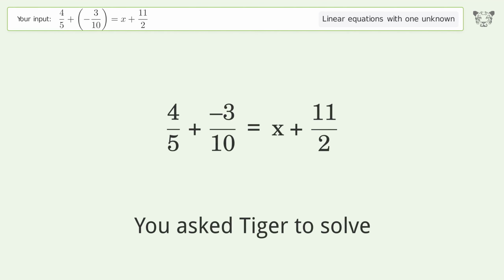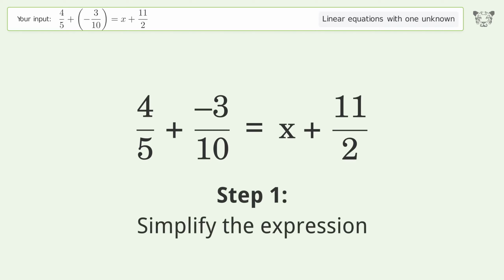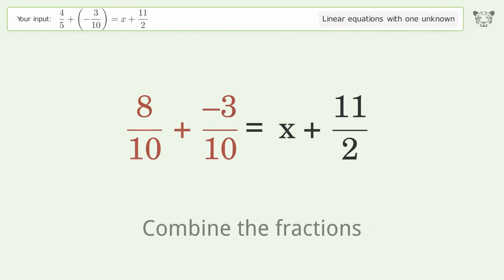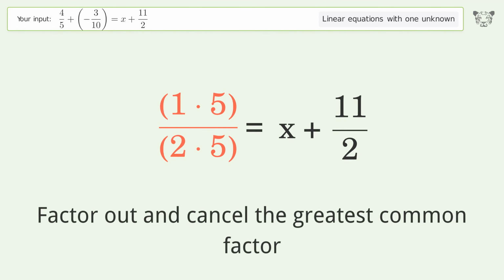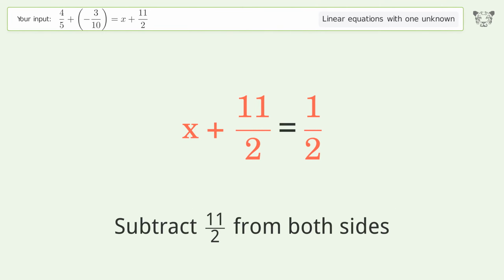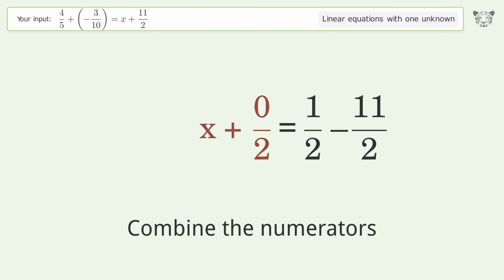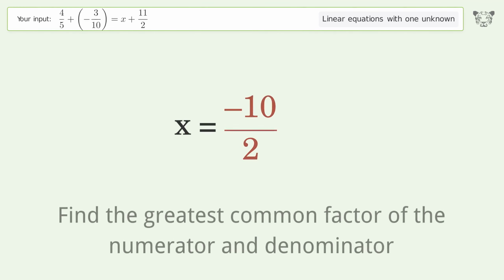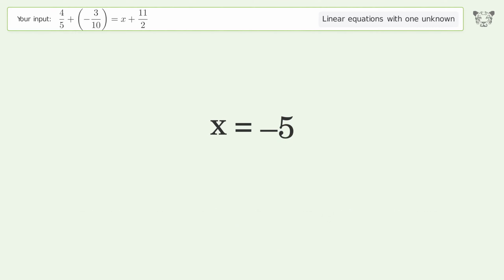Linear equation with one unknown: Solve 4/5+(-3/10)=x+11/2 step-by-step solution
Solving 4/5+(-3/10)=x+11/2 using the linear equation with one unknown solver

for a step-by-step and more tips and tricks for dealing with linear equations with one unknown.